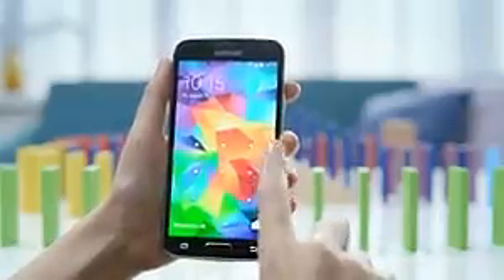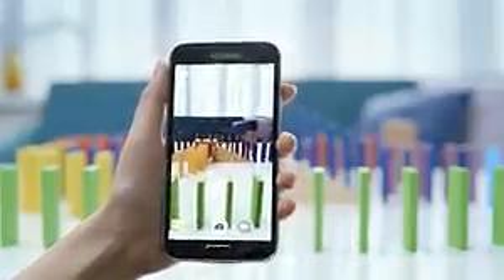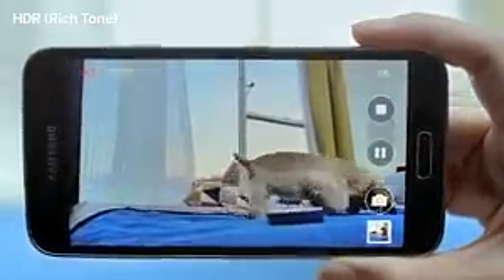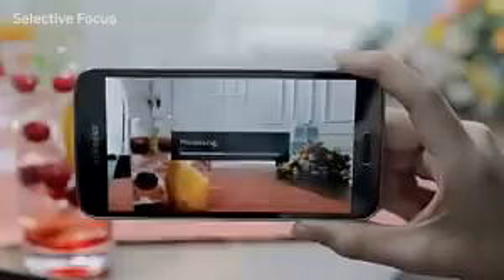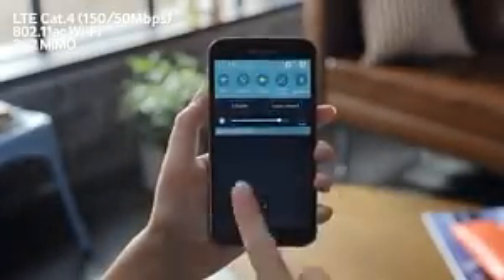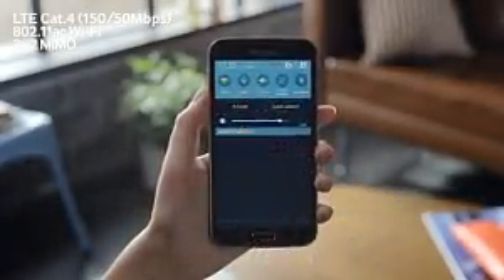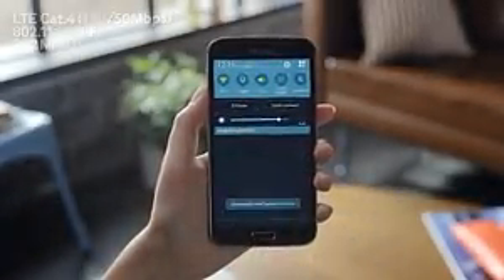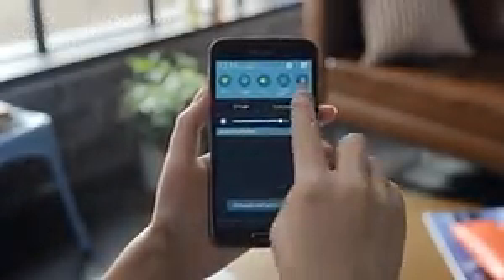Samsung Galaxy S5